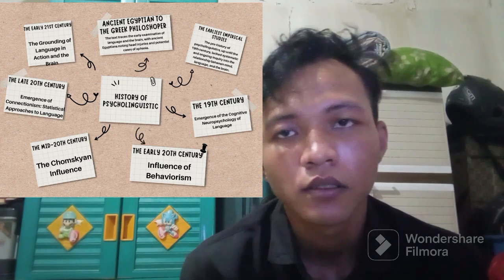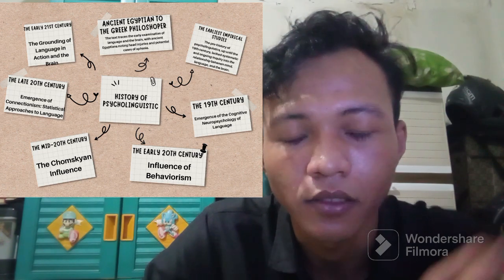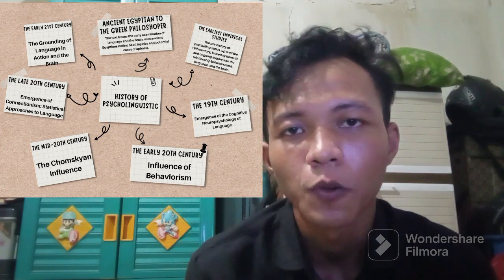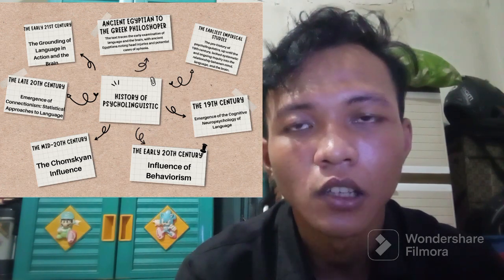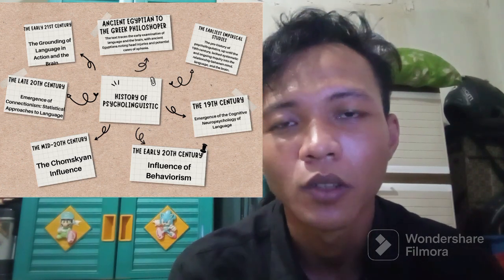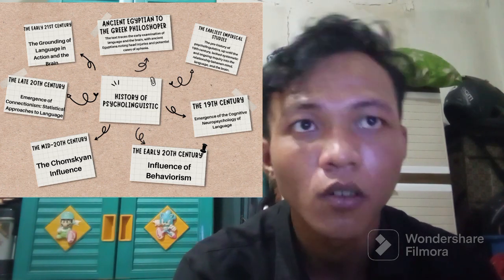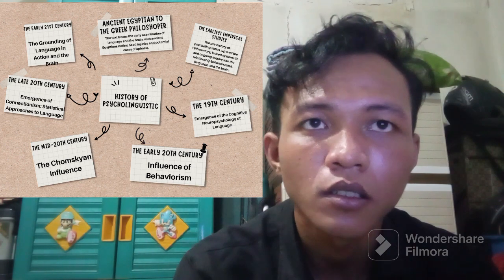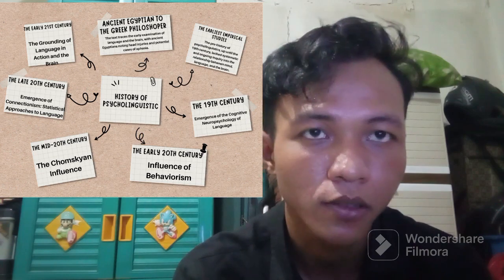History of Psycholinguistics Mind Map by Rizki Perdana Sucipto 201010600382 07SIGE004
Explanation about the history of psycholinguistics using mind map